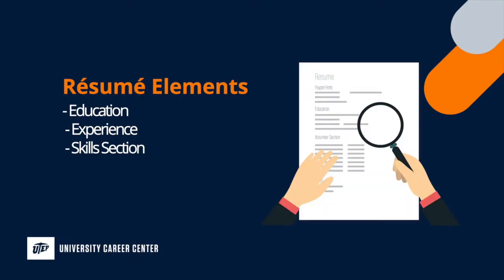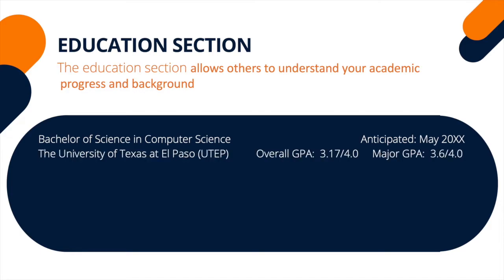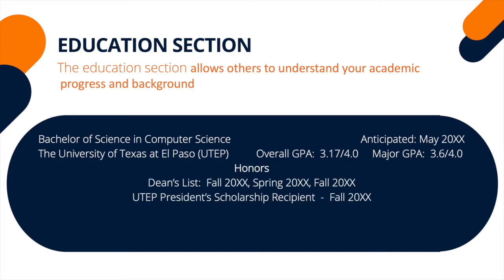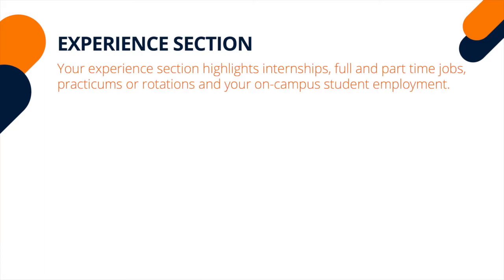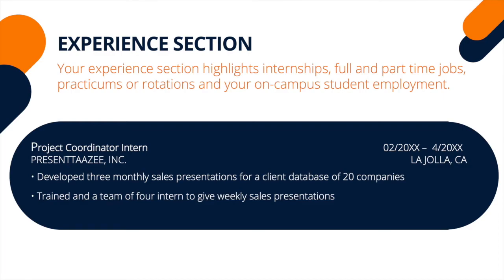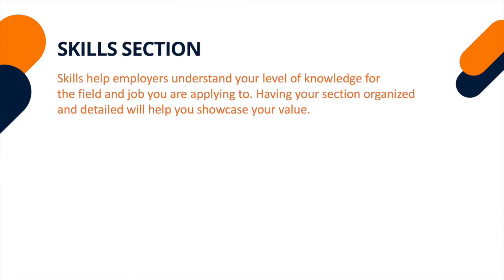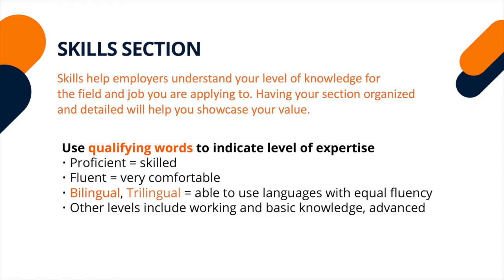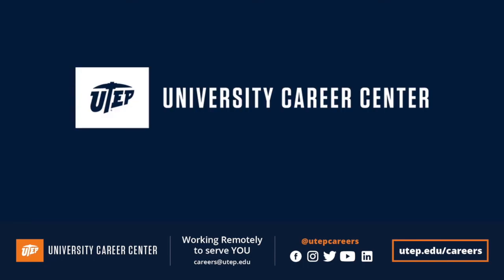Foundations of a Resume - Education, Experience, Skills Section